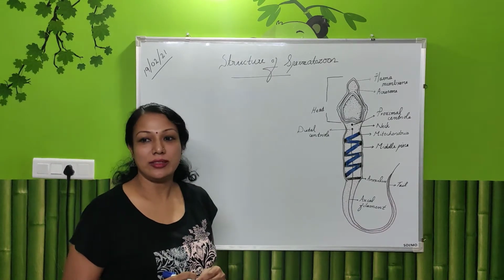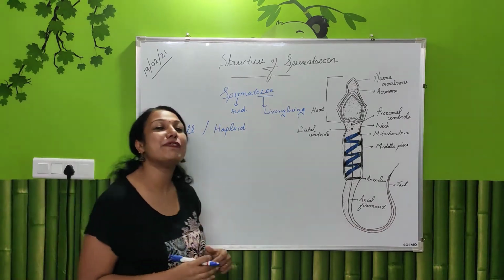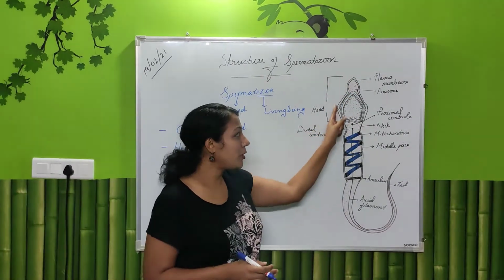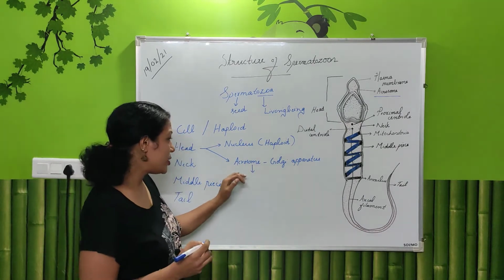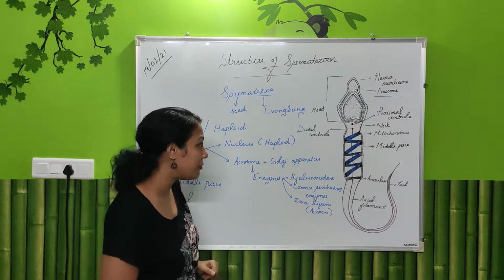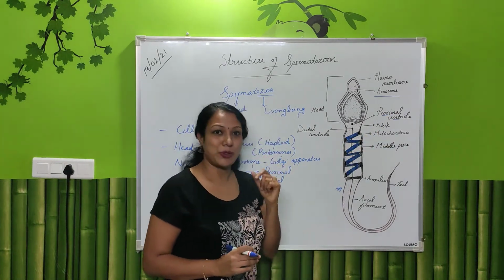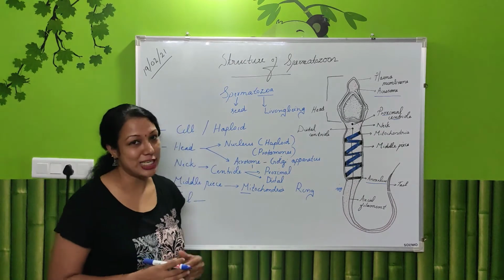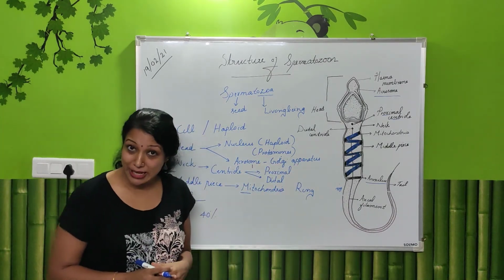Structure of sperm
Detailed discussion on Structure of Sperm